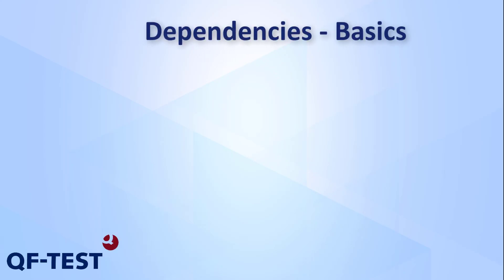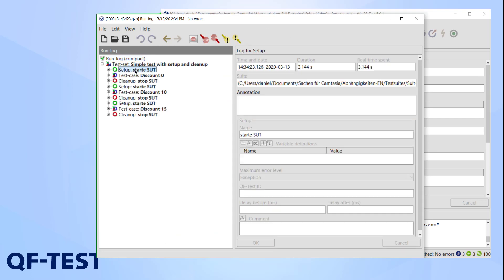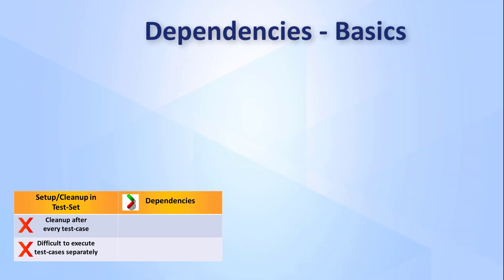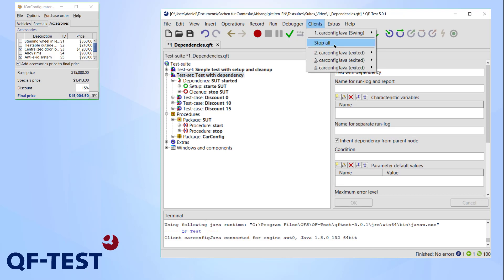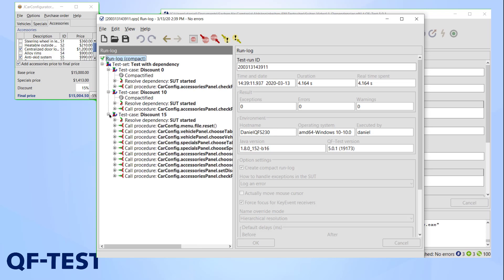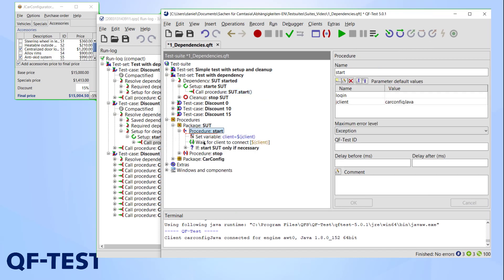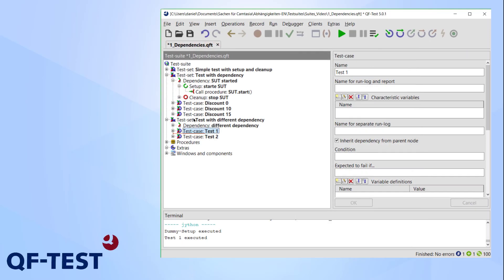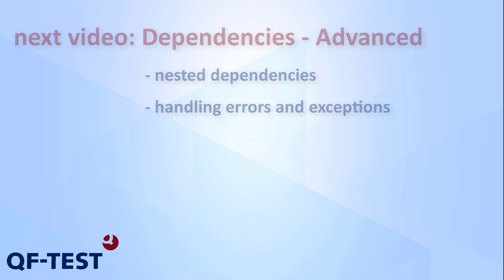Dependencies in QF-Test (basics) | GUI Testtool for Java, Web, Android and Windows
Intelligent Test preparation and postprocessing (Dependencies)
Dependencies in QF-Test - it's like magic: Smart management of test preconditions and global error recovery. See here why the so called dependencies are useful for your daily work with QF-Test and you'll learn how to implement them.

1. Introduction: Dependencies in QF-Test - Basics 0:10
2. Setup & Cleanup 0:52
3. Introduction Dependencies 3:57
4. Functionality Dependencies 7:58
5. Reuse Dependencies 11:40